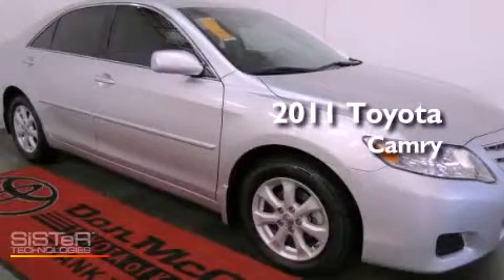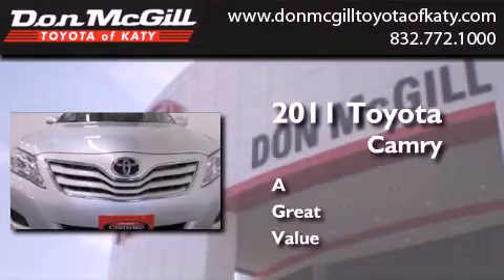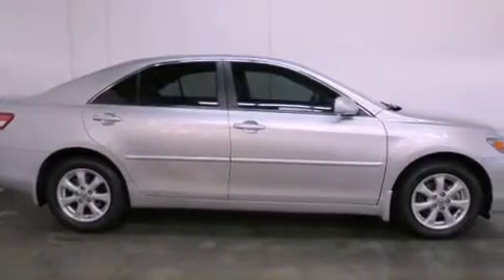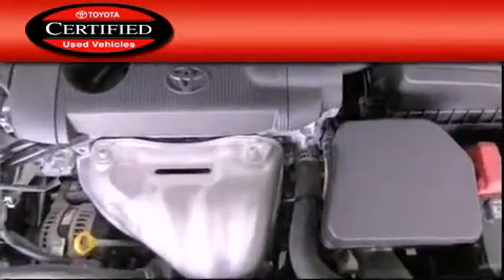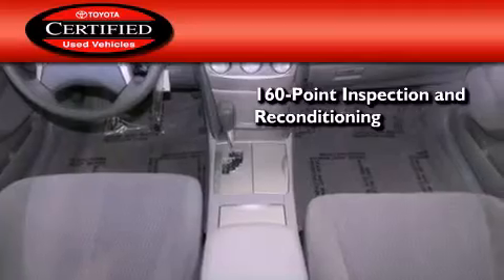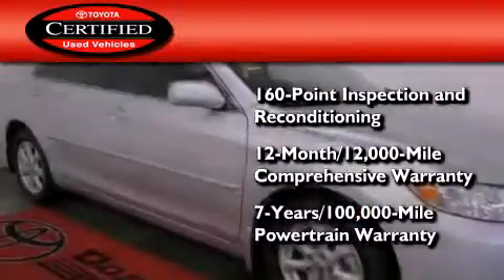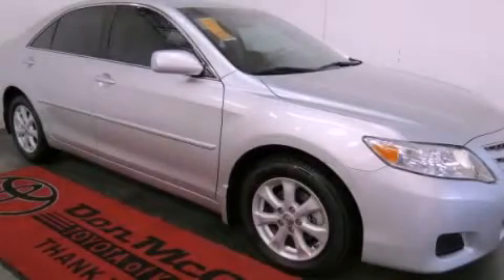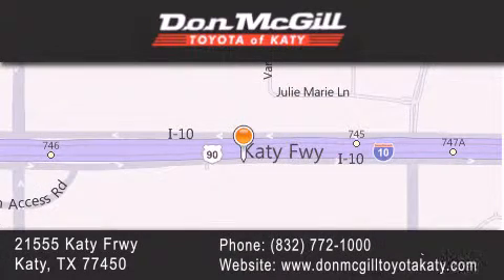2011 Toyota Camry Katy TX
Year : 2011
 Make : Toyota
 Model : Camry

 Trans . : Automatic
 Exterior : SILVER
 Miles : 34,809

 Stock : K51973

 2011 Katy TX